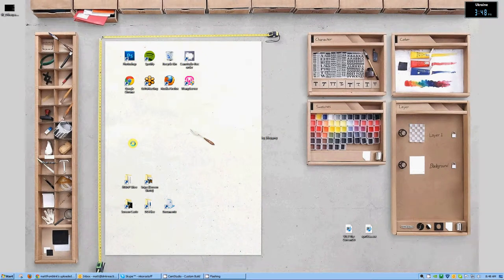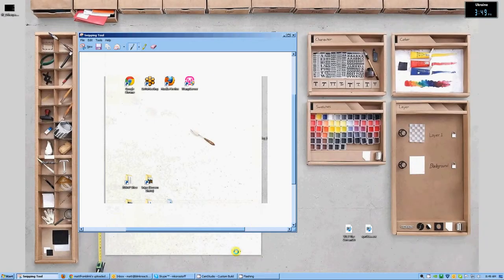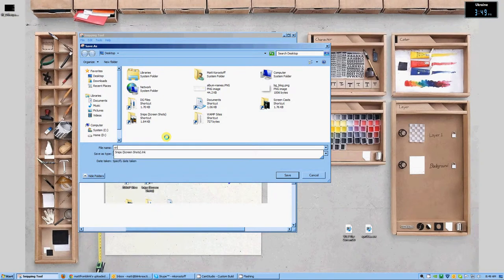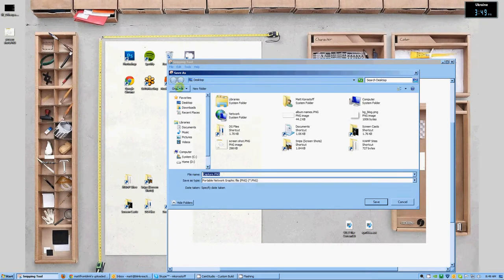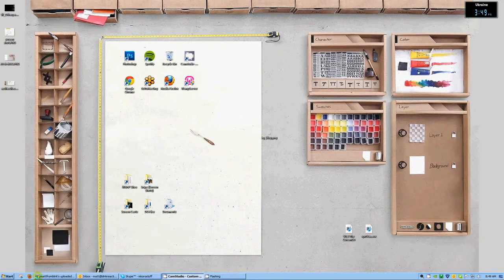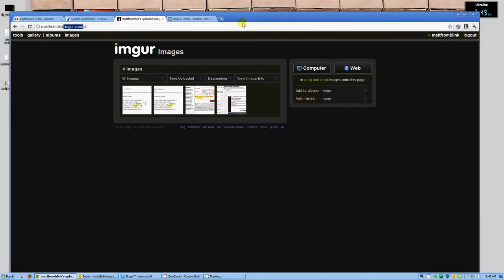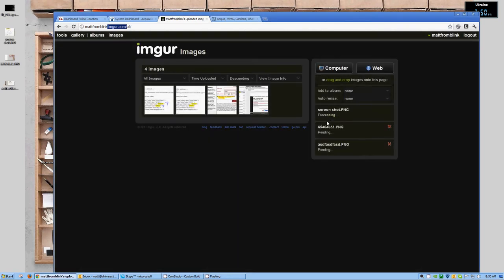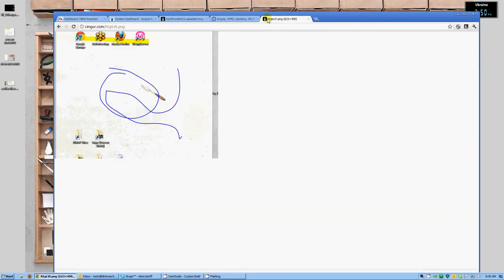Image Sharing Tools